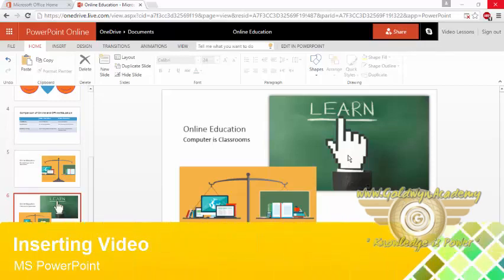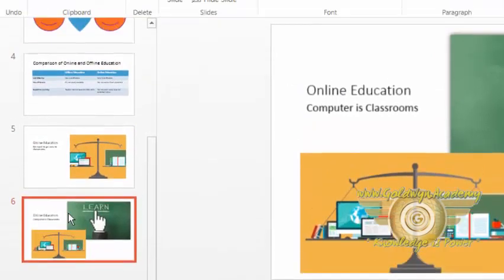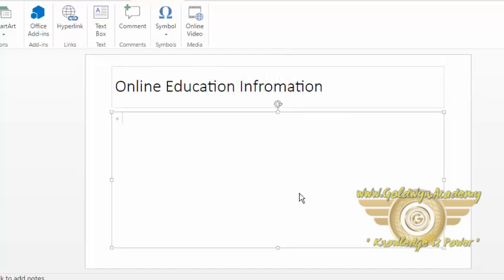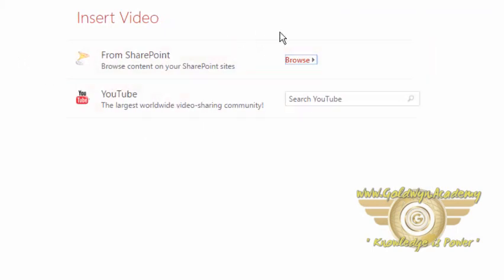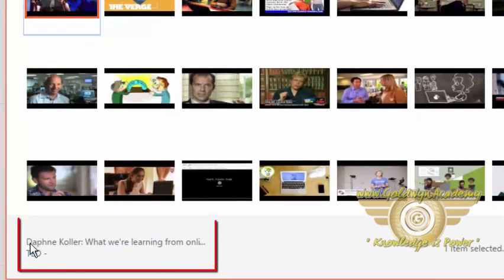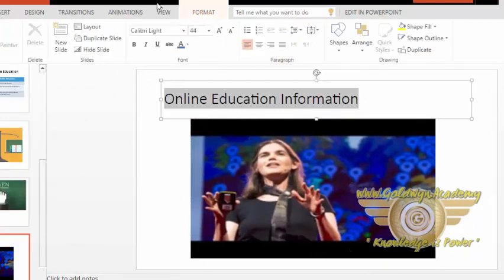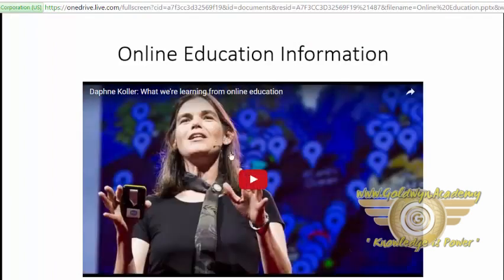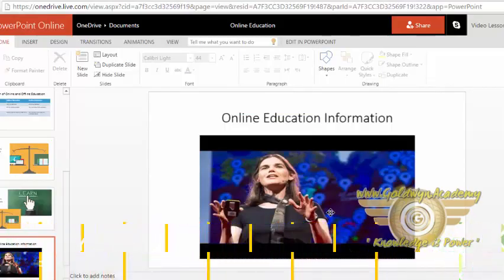Inserting Video part-10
LibreOffice Impress Online editor to create or edit PPT presentations with OpenOffice or LibreOffice ... Free Microsoft PowerPoint Online for Presentations ...